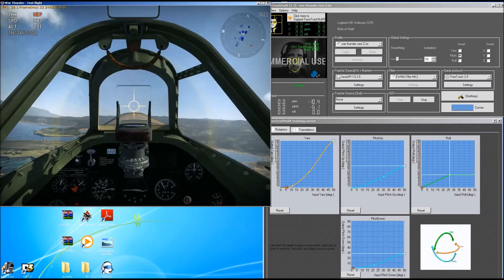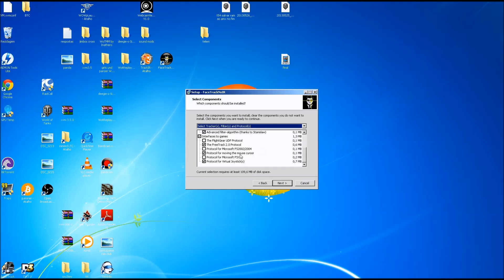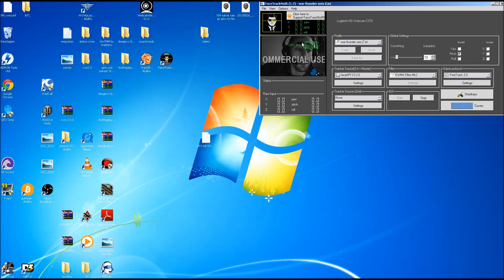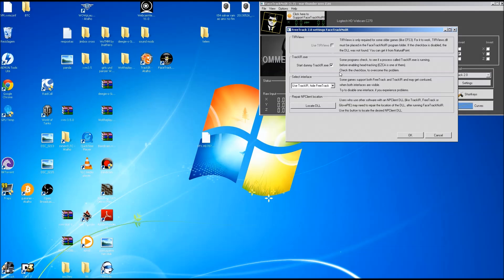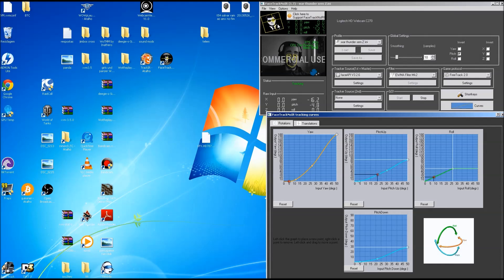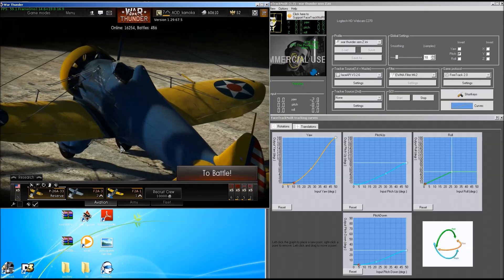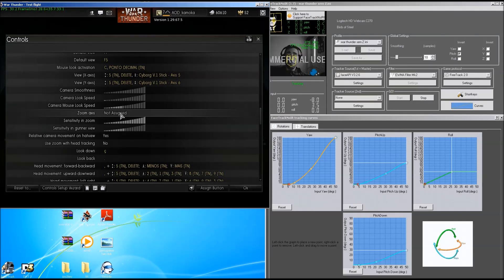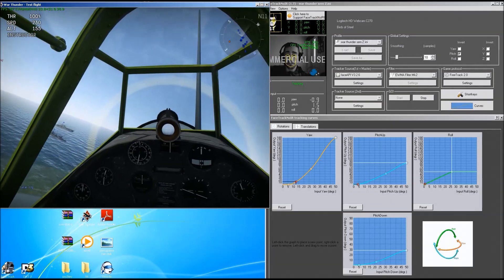How to Track head movement with Webcam -- War Thunder + freetracknoir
Tutorial on how to use your old or new webcam to track head movement and change in game view the realistic style :D it works in the same way with Dirt3 and ETS2
Sorry for "mah" english :P
If you need some help, write it in the coment's below i will try to help you out.

The software can be found here and is free to use but please if u like it support it:

*.INI
 (remember im using a logitech c270, this files are tuned for my lighting and camera)
ini file for War Thunder